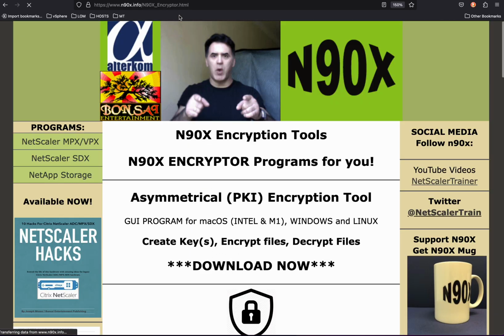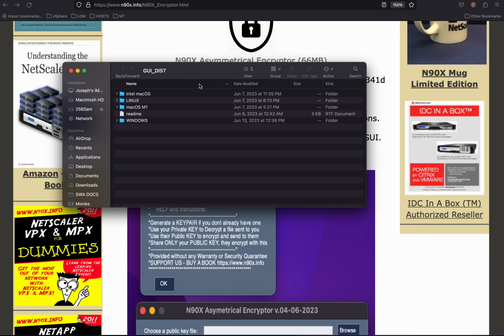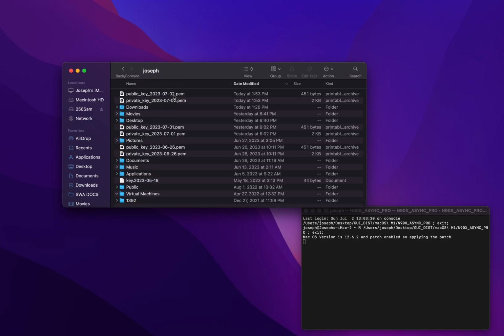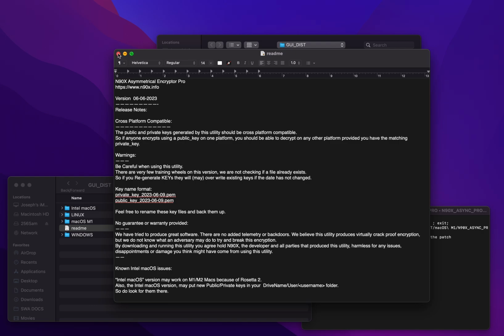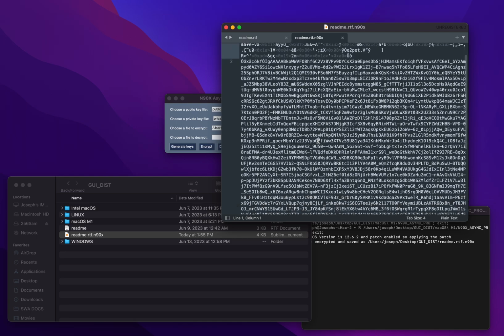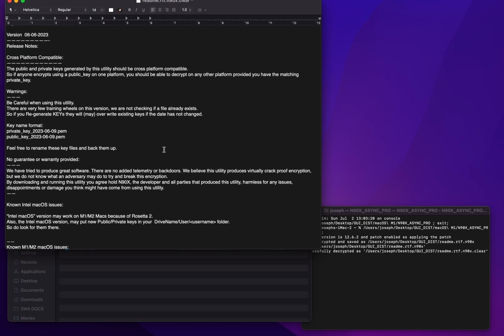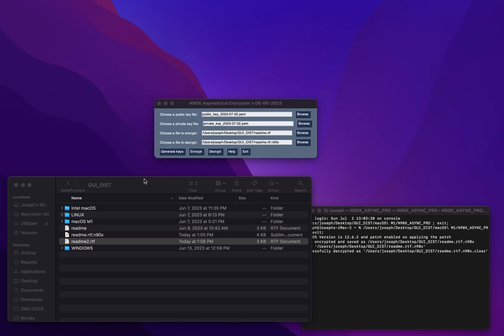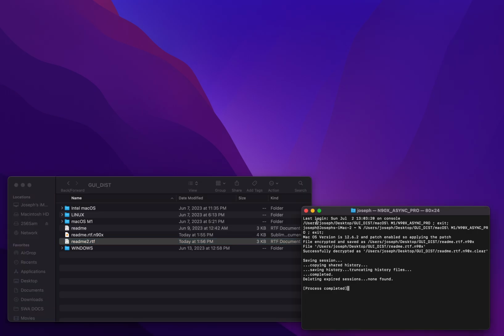FREE Asymmetrical PKI Encryptor (N90X) GUI BASED, Cross platform Compatible macOS, Linux, Windows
The latest in personal security - PKI - Encryption Public/Private Key encryption, provided by and available now